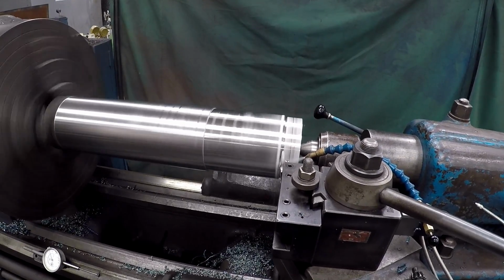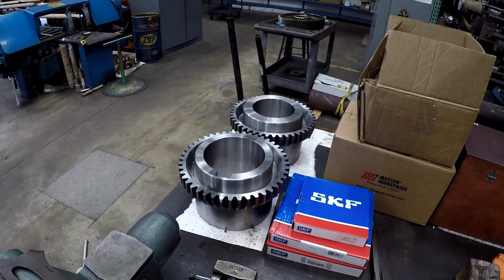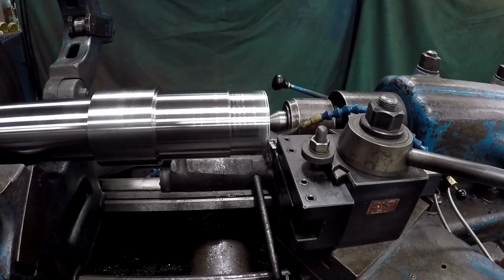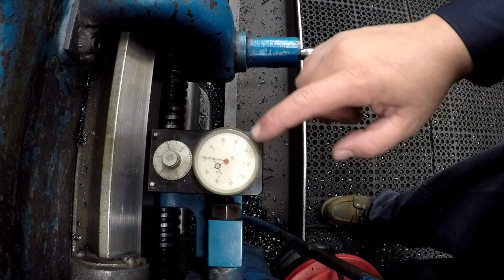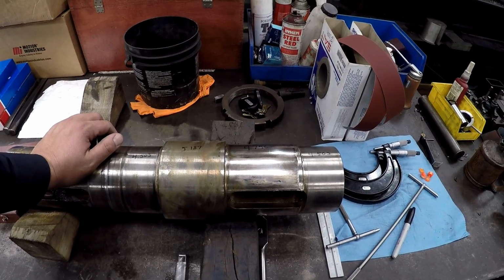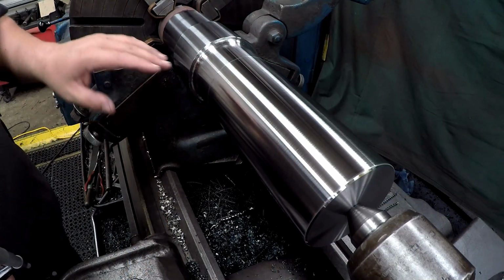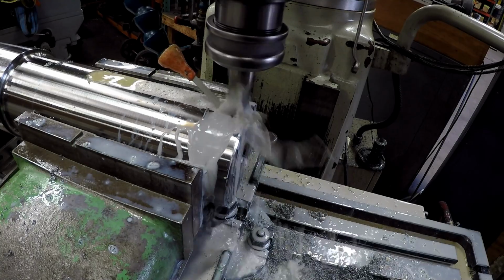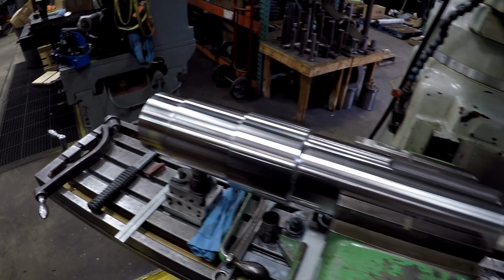Sns 194 Part 2: Gearbox Shaft Machining, Turning, Radius, Measuring, & Keyways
This video shows some shaft machining I worked on this week. I'll give you a few tips I use on measuring shoulder lengths, turning to a precision diameter, and milling a key way.
We also take a quick peak in the clean room to see some in process builds going on.

Noga Mini Cool

Starrett Adjustable Parallel

Mighty Mag